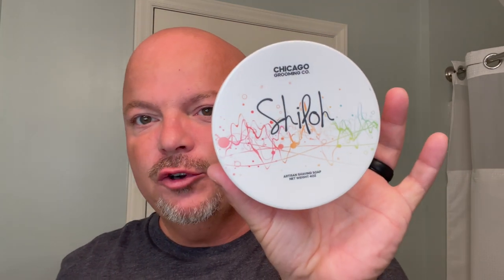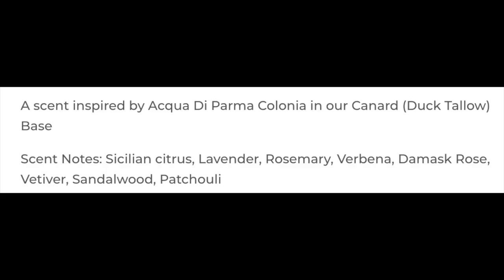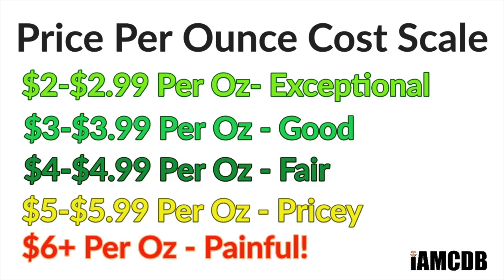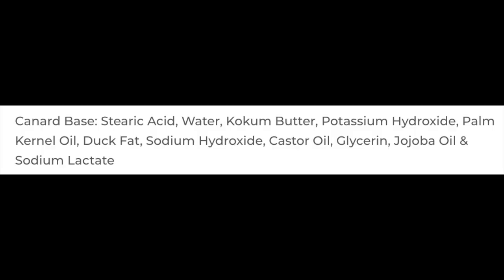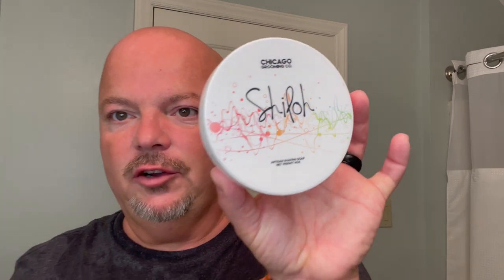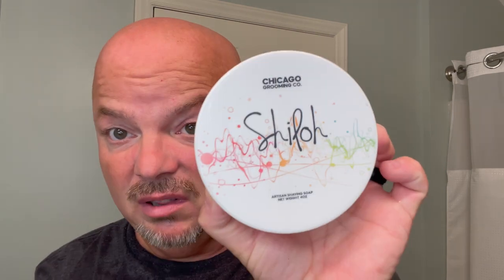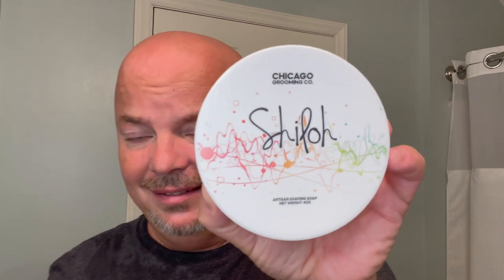Henson Ti22 | Chicago Grooming Shiloh | APShaveco | Declaration Bandwagon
Treet Carbon Steel Black Beauty Blades